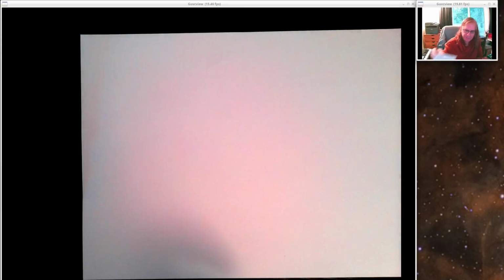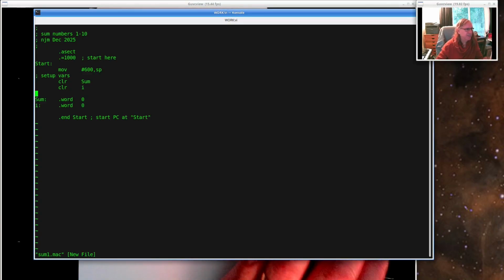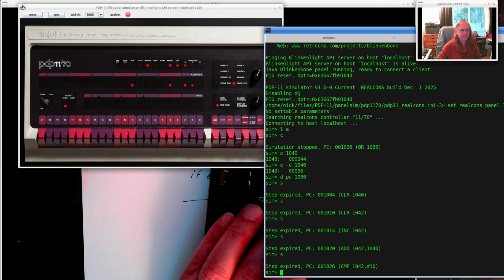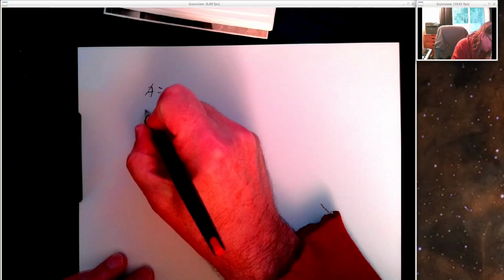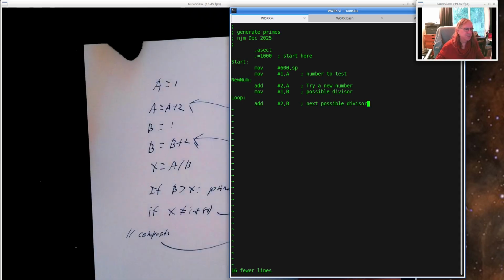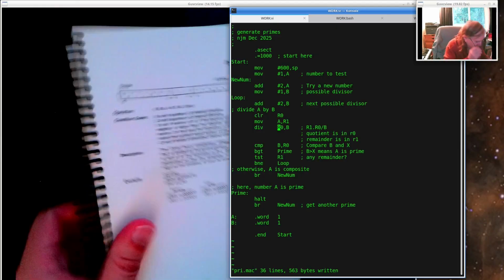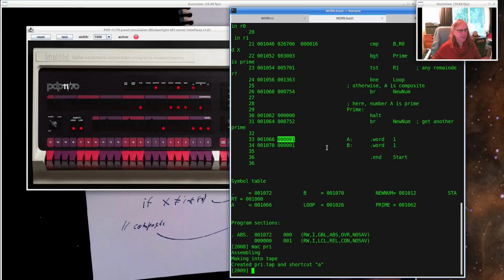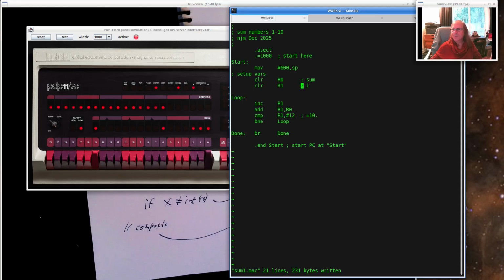Retro Computing Part 4 - More Assembly Language Programming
Digging into the software side! First we write a simple loop for adding consecutive integers, code that in assembly ("macro"), assemble it into binary, load into the memory of the (emulated) PDP-11, run it, debug it, and eventually get it working.

Then we move on to a prime number generator, adding embellishments to use the front panel LEDs and switches.

Emphasis on rapid development, quick prototyping, and knowing your tools :)